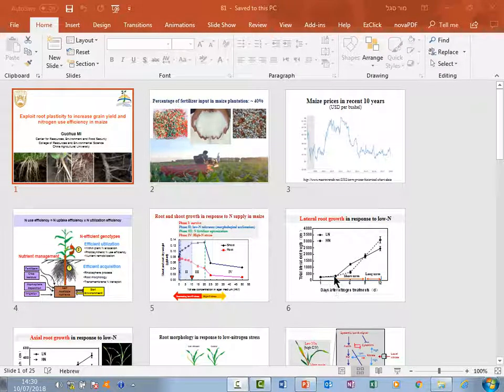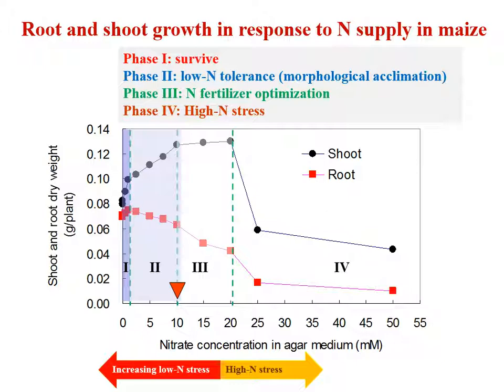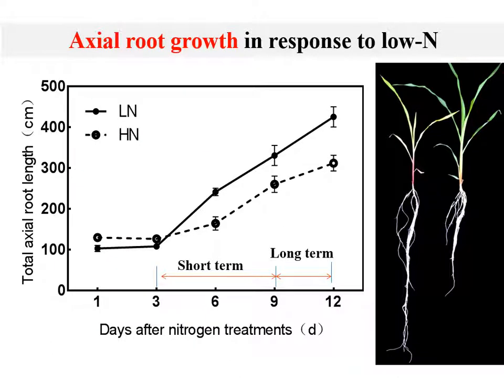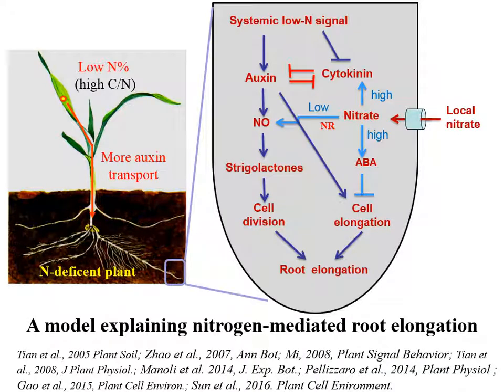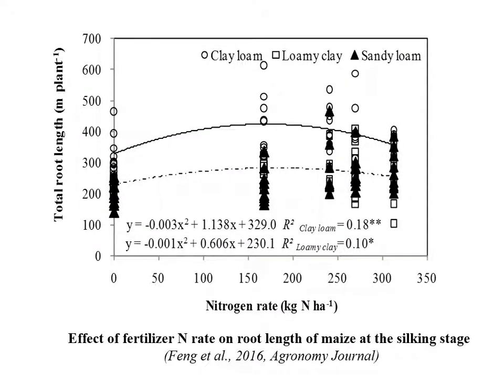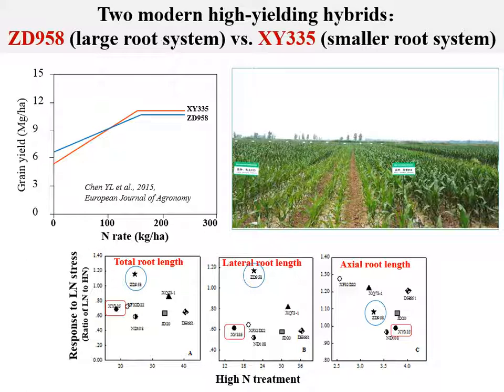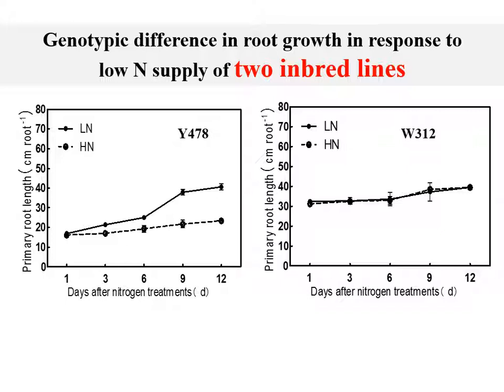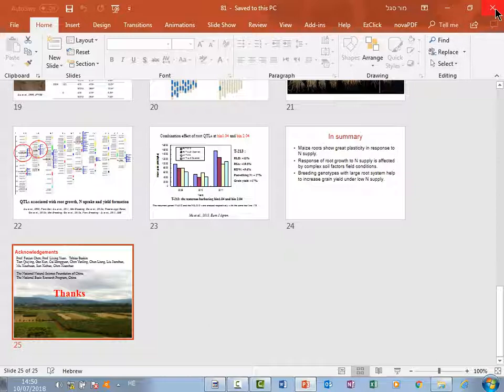Guohua Mi, China Agricultural University, China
Exploit Genotypic Difference in Root Plasticity to Increase Nitrogen Use Efficiency in Maize